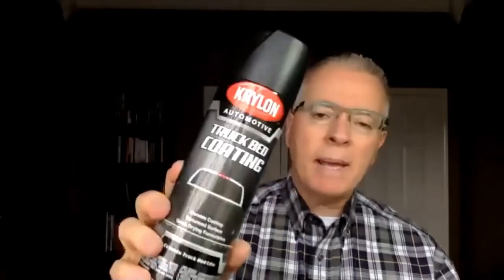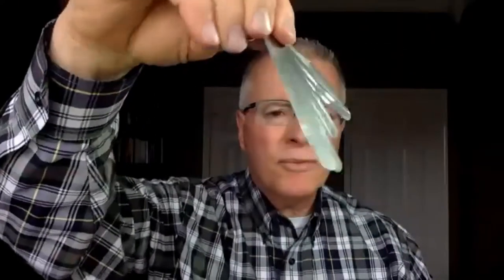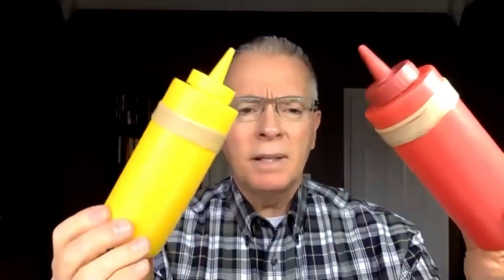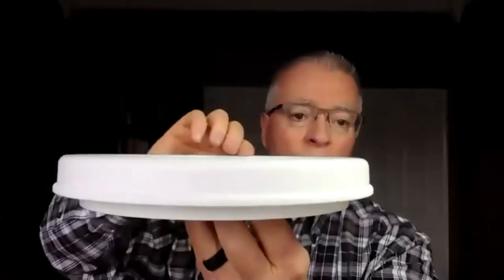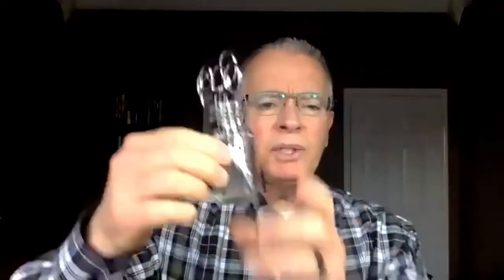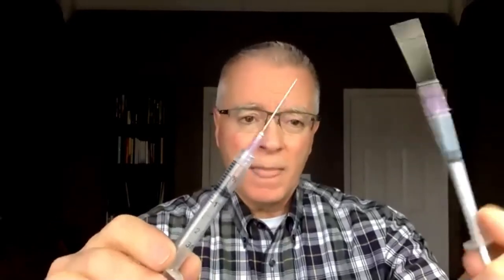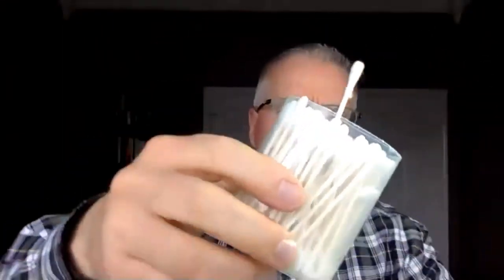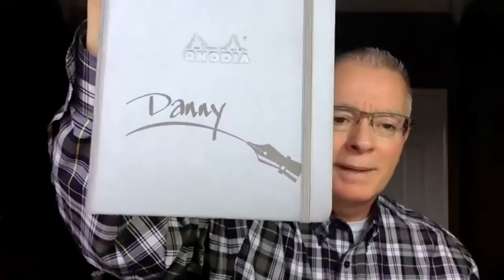Danny Harris with Fountain Pen Tips and Tricks at the 2021 Arkansas Virtual Pen Show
Danny Harris of the Arkansas Pen Club presented a seminar of fountain pen tips, trips, and hacks at the 2021 Arkansas Virtual Pen Show. He shows how common household items can be used in a variety of ways to make your pen hobby easier.